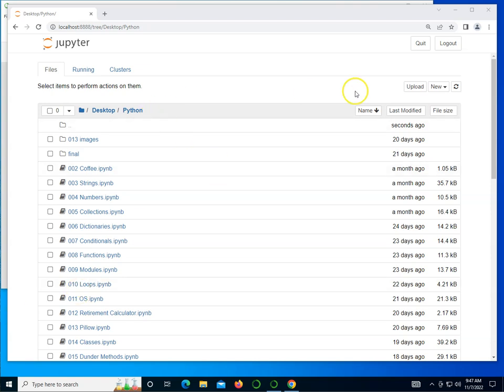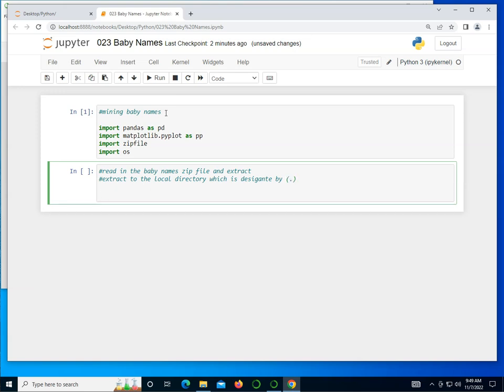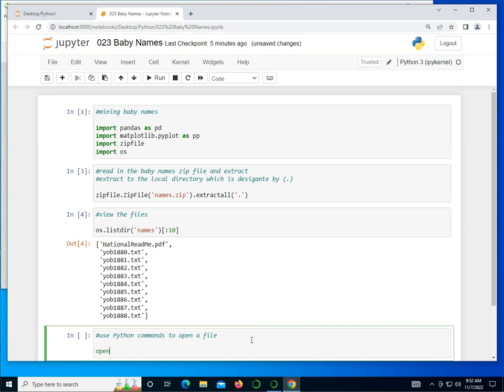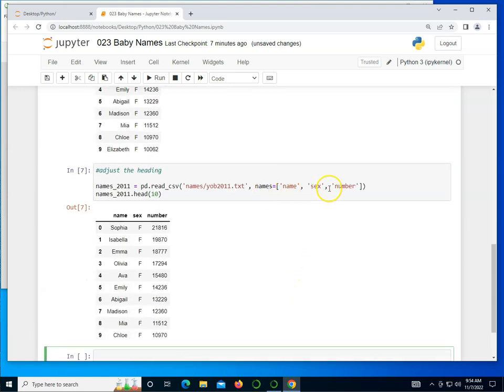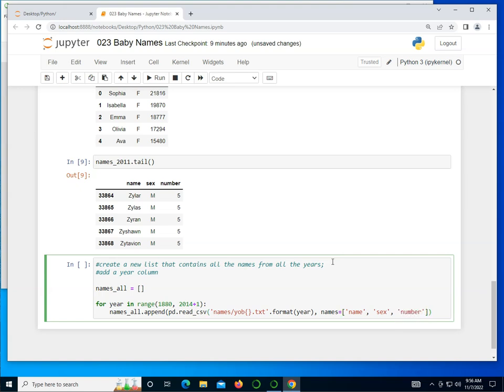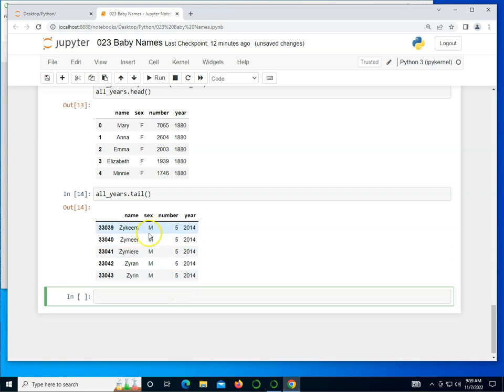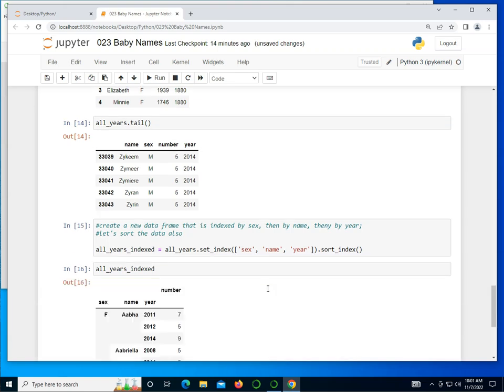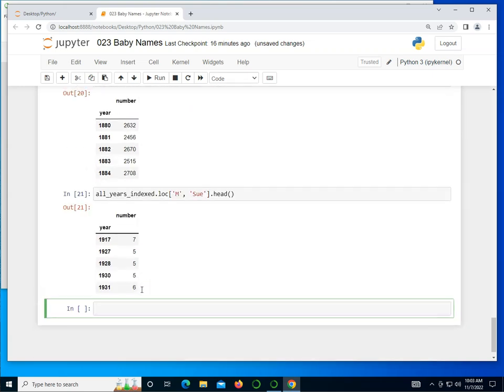023 Baby Names Part 1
This is the first video in intro to data mining using Pandas and Matplotlib. Fun mining project.